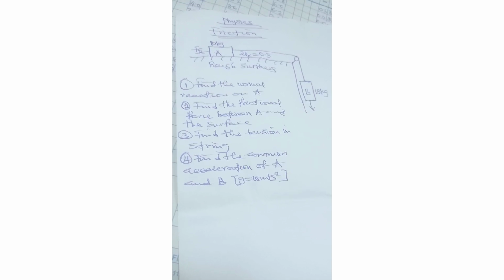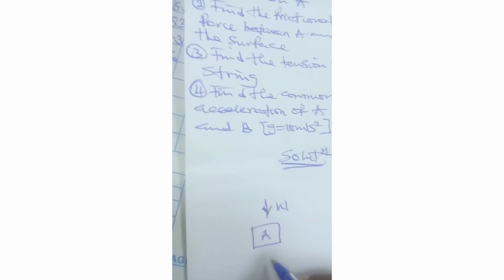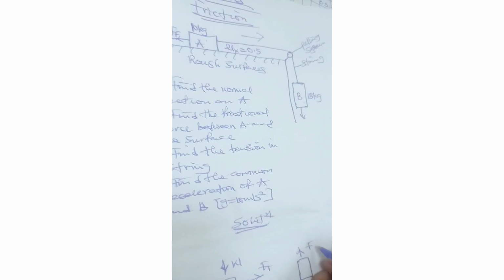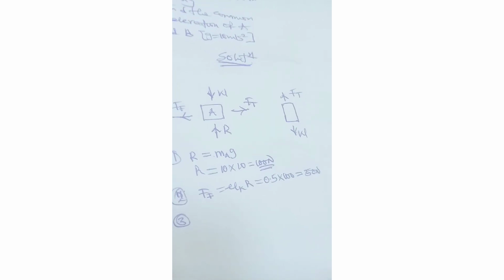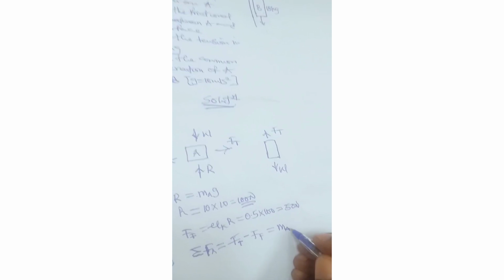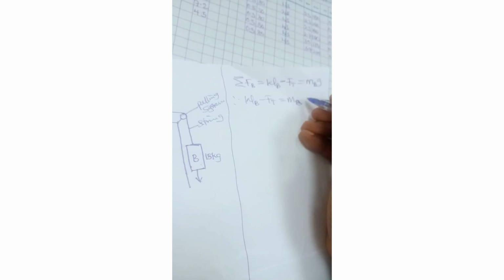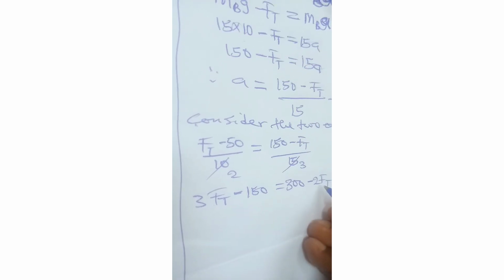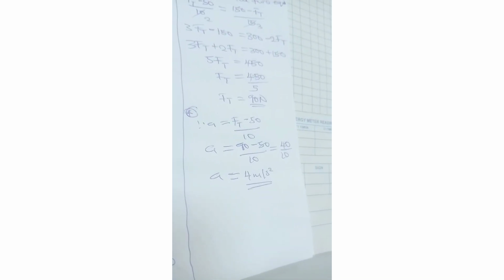A complex frictional force question: A simple pulling system calculation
At the end of this class, if you carefully follow all the steps used in this lesson, you will be able to completely analyze any question that has to do with pulling systems under friction.

Advice! Advice!!  Advice!!!

To be sure of yourself what you have learned, put your hands into practice with the same or similar questions.